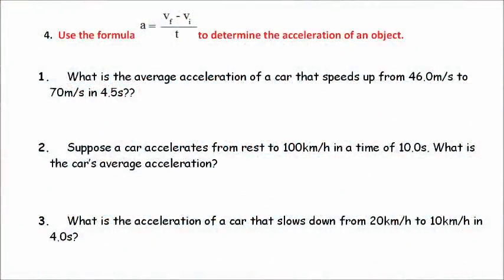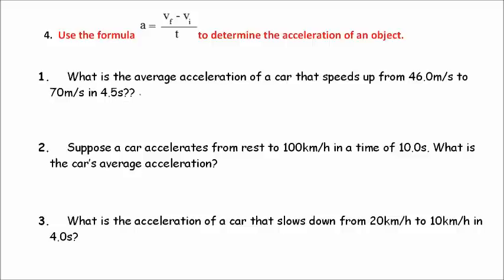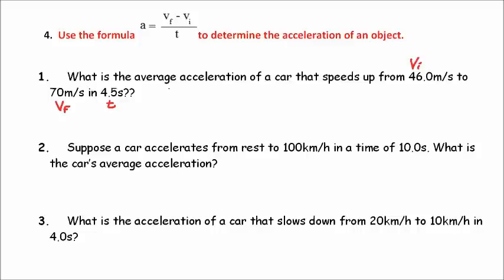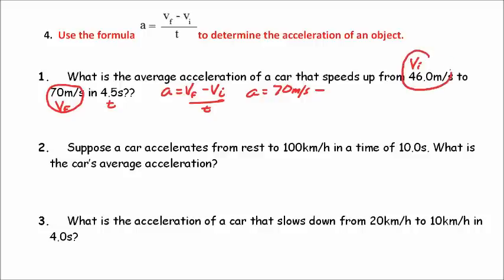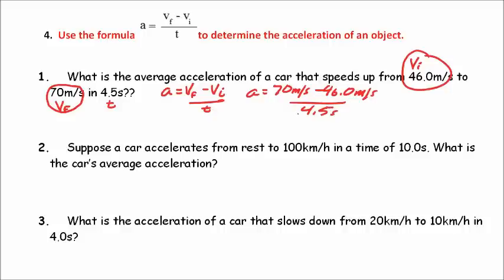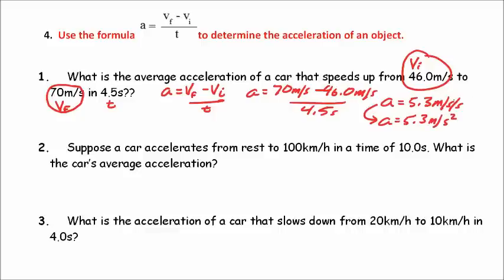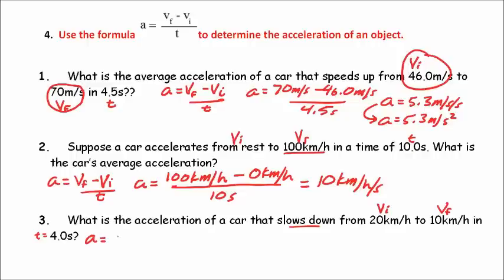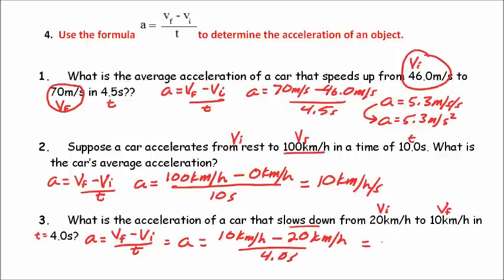Basic Physics: Solving 3 Acceleration Problems: Guided Practice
More practice solving basic physics acceleration problems. In this video the EXPLAINER shows students how to set up and solve acceleration problems using the acceleration equation.